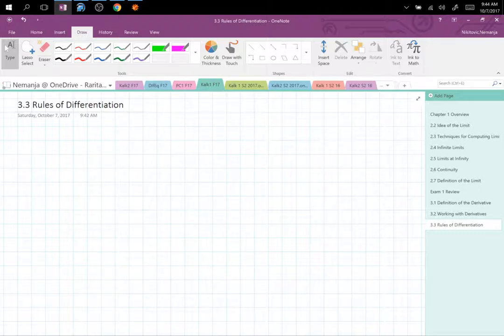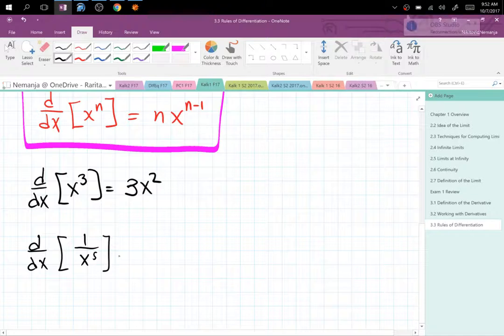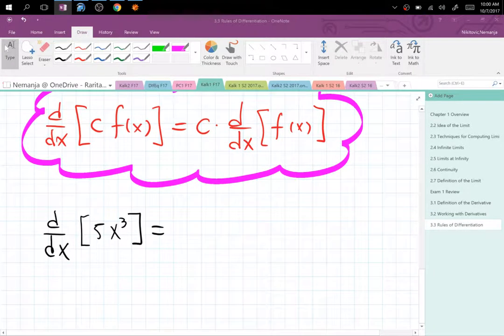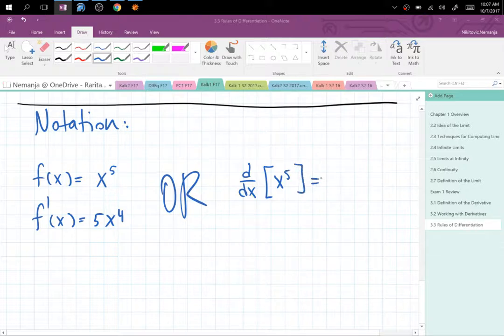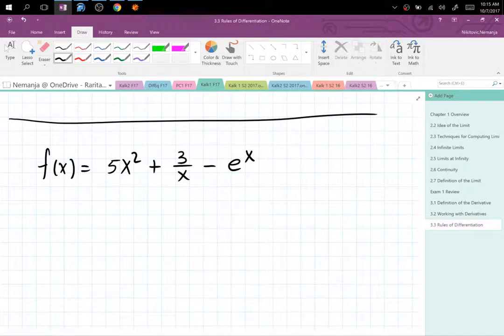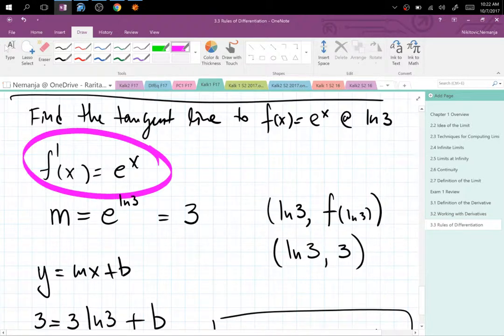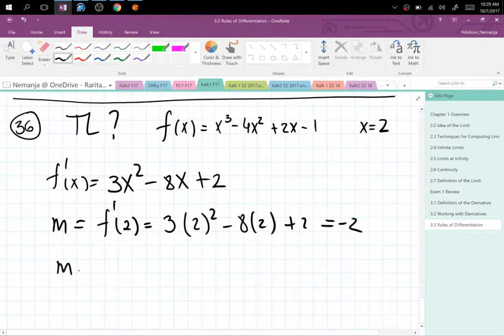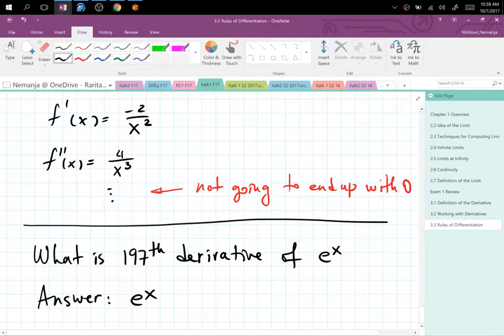Nik's Live Calculus Stream (Calculus1 3.3 Derivatives)